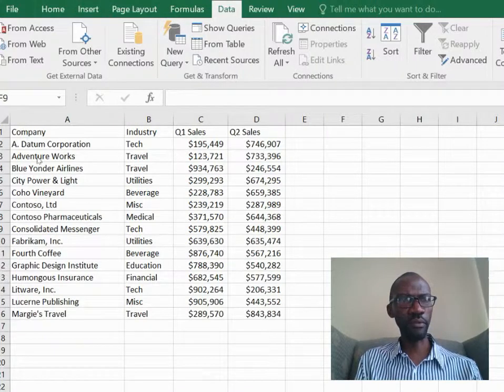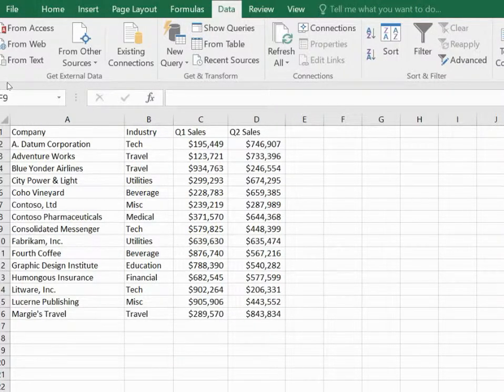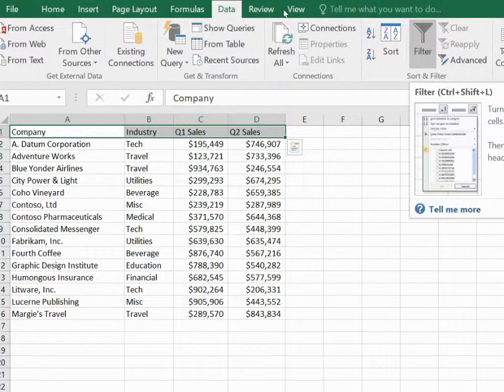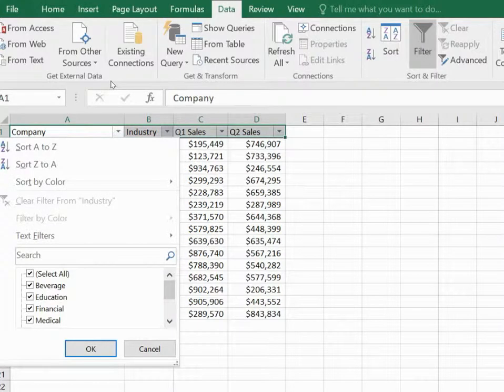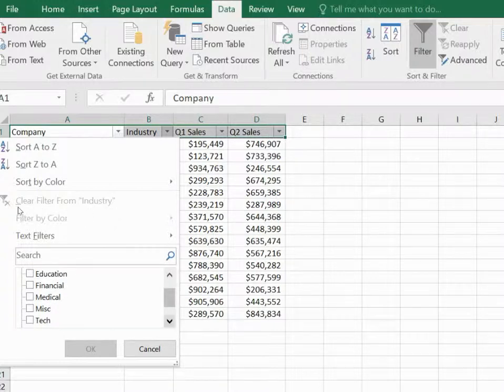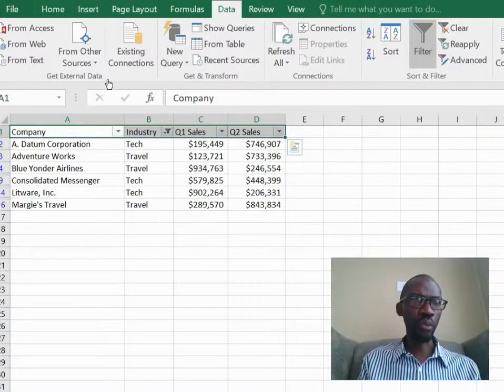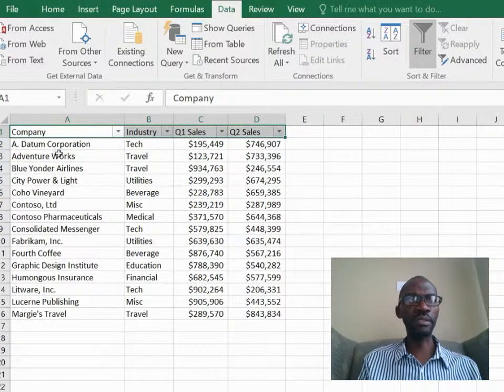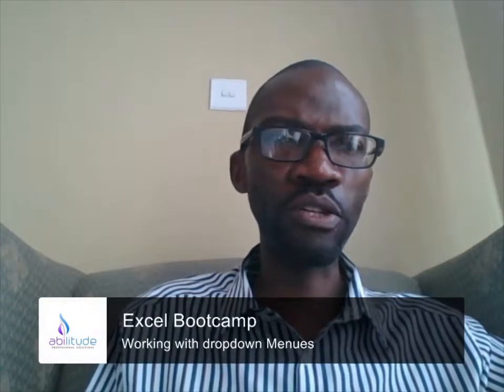Excel BootCamp- Drop Down Menus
This video shows you how to better work with drop down menus in Excel